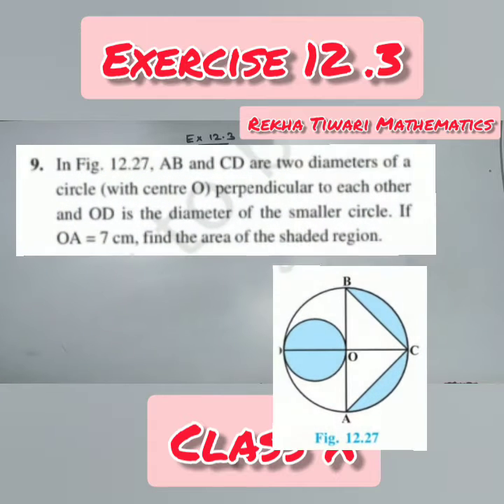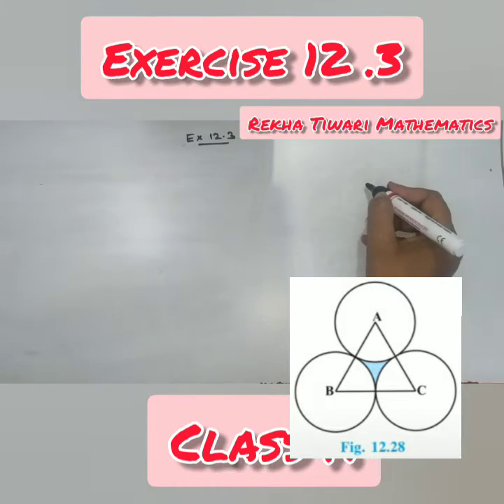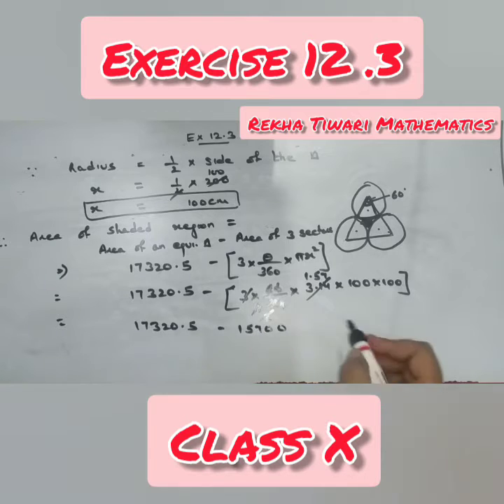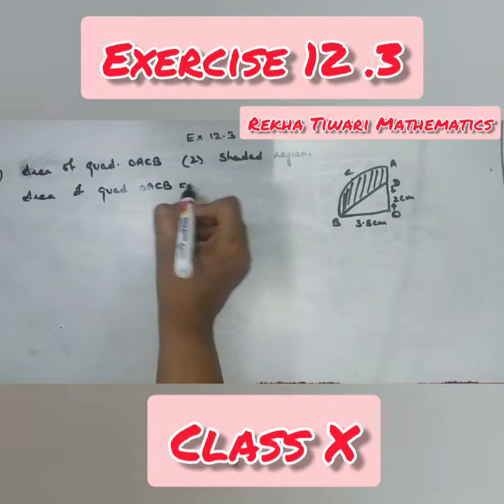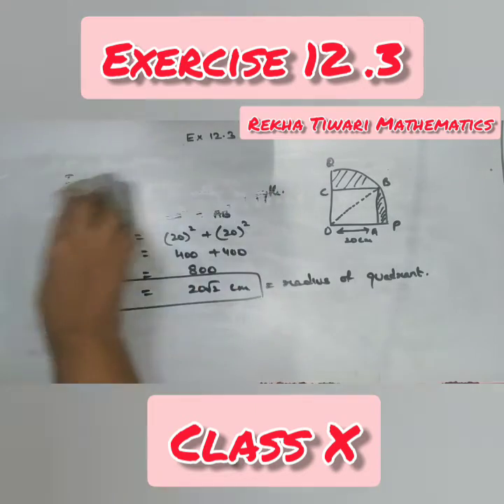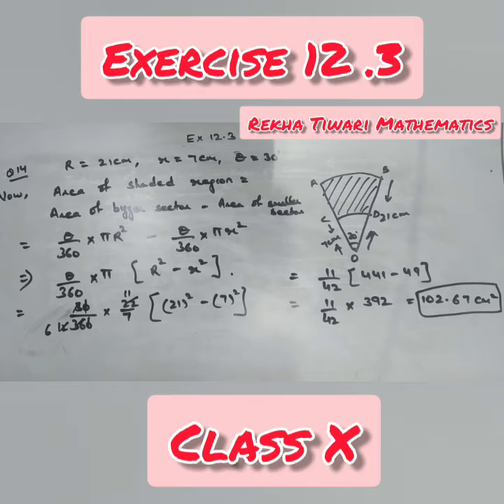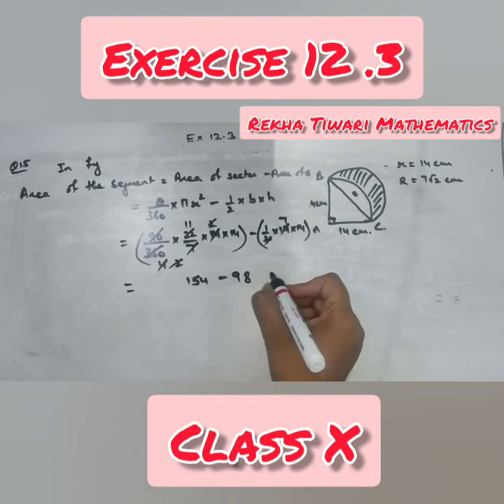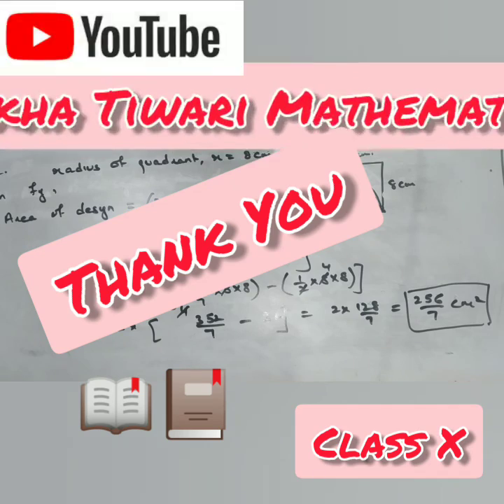Exercise 12.3 (Q9 to Q16)